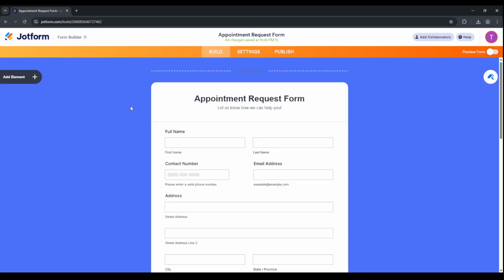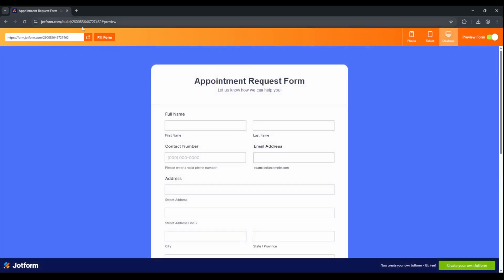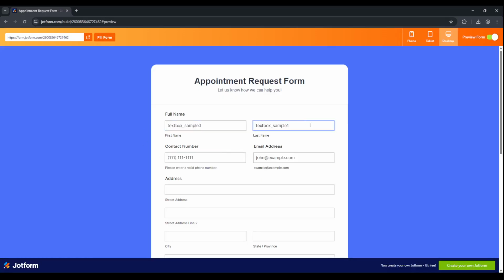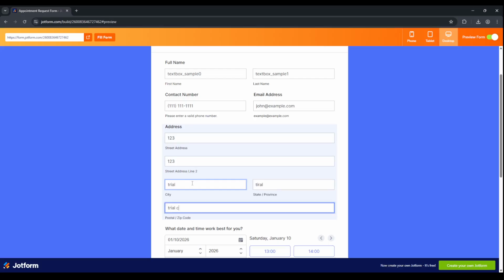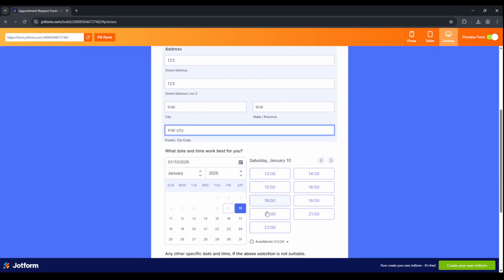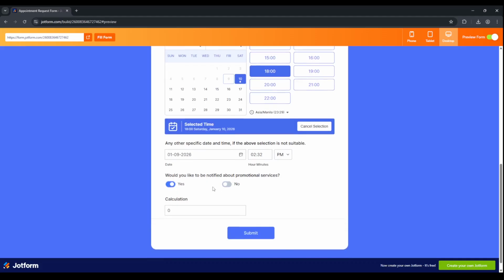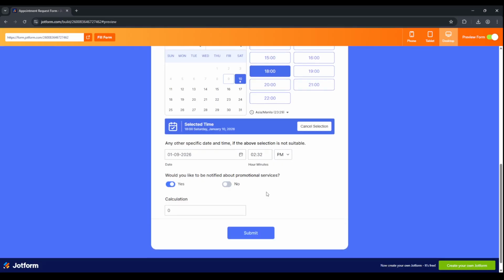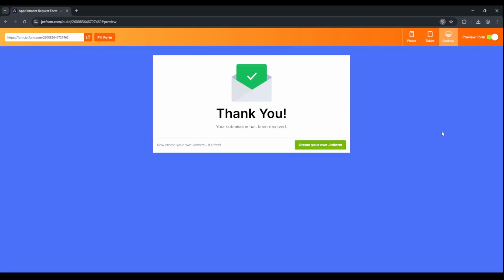How To Answer Form In Jotform | 2026 | Step-by-Step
In this video, I show you exactly How To Answer A Form In Jotform | Step-By-Step Full Guide.

Got a link to an application, a client survey, or an official registration sheet and want to make sure you fill it out, upload your files, and submit your responses perfectly? 🚀
In this step-by-step tutorial, I’ll walk you through how to navigate, fill out, and submit any Jotform template smoothly—even if you're a complete beginner.

Whether you're completing paperwork for a client, submitting a project milestone, or walking your own target audience through the data entry process, this guide will help you manage the form-filling experience fast and securely.

💡 What you’ll learn in this video:

✓ Opening the Secure Form Link: How to access a form safely using a direct URL, an email invitation link, or a webpage embed layout on any desktop or mobile device.
✓ Navigating Form Formats (Classic vs. Cards): How to approach the two main layout styles—whether scrolling down a single multi-question page (Classic) or clicking "Next" to slide through one question at a time (Cards).
✓ Filling Fields and Required Data Indicators: How to identify critical fields marked with a red asterisk ($\ast$) to prevent annoying validation errors before you try to submit.
✓ Dragging and Dropping File Uploads: How to safely upload documents, photos, or data sheets into dedicated file-drop zones, ensuring your attachments meet size and format rules.
✓ Adding Secure Digital Signatures: How to use your mouse, trackpad, or touch screen to draw or type a legally binding electronic signature inside interactive signature blocks.
✓ Reviewing Entries and Saving Progress: How to use the "Save and Continue Later" option to grab a draft link if you need to finish the form later, and how to verify your summary before clicking Submit.

This tutorial is perfect for:

* Beginners who want a smooth, error-free way to fill out and send online documentation
* Virtual Assistants testing out data capture workflows, client onboarding links, and custom forms for quality control
* Students and Job Applicants filling out structured registrations, field reports, and administrative applications
* Small Business Owners and Managers learning how their clients interact with their data entry points

🔥 By the end of this video, you’ll have the navigation rules down and know exactly how to answer a form in Jotform effortlessly!